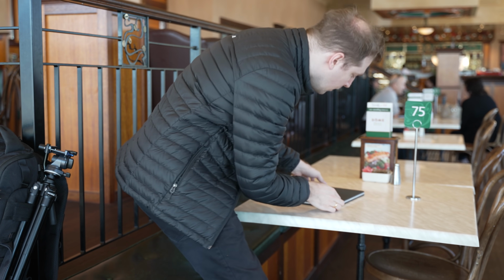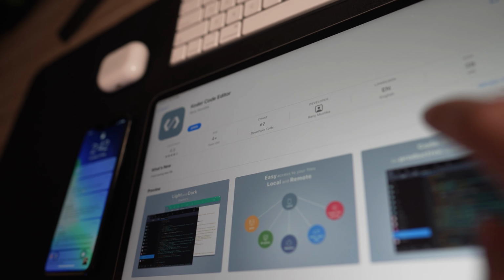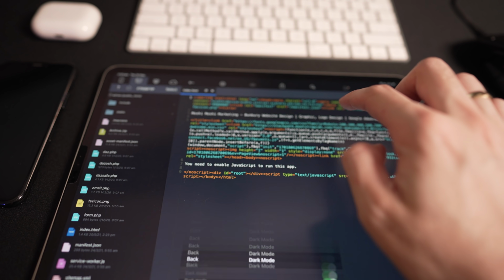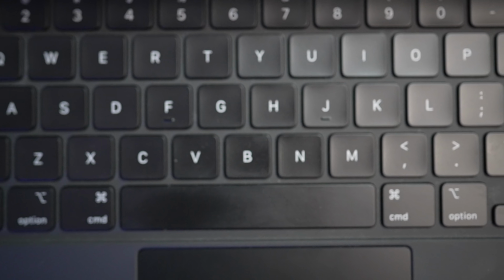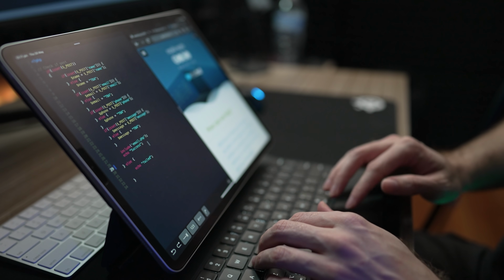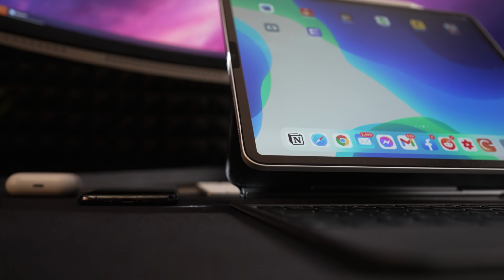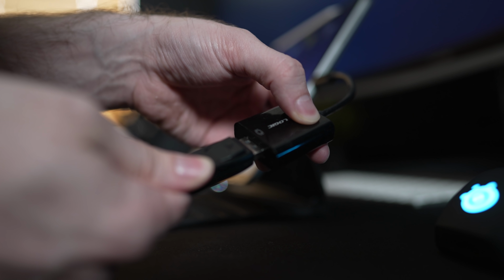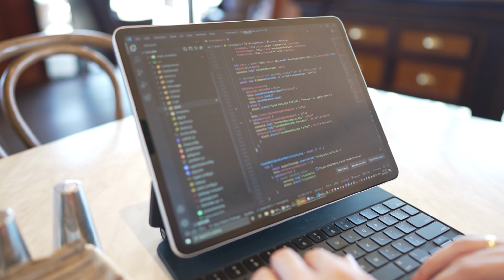I tried coding on my iPad for 7 days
Using an iPad as my primary device for coding wasn't something I thought possible until I tried it. There are a number of different ways you can use a tablet as a software development device, including things like coding apps and remote desktop.

Since I have a computer, laptop and tablet for website development, I found coding and swapping devices sort of difficult especially with the fact that most environments require me to sync github in order to get back to coding my so important HTML, CSS and JS.

So picking one device to use only, the iPad meant I tried to test out different methods for programming, and I enjoyed remote desktop the most. I technically could use a single environment with all the benefits of a super computer, but on an iPad. I used JumpDesktop to do this as teamviewer wasn't as effective.